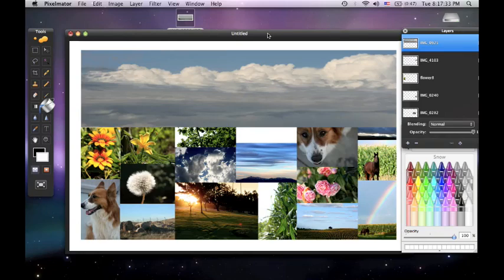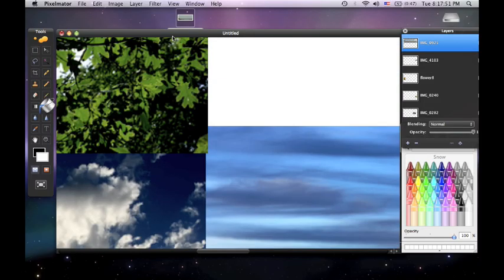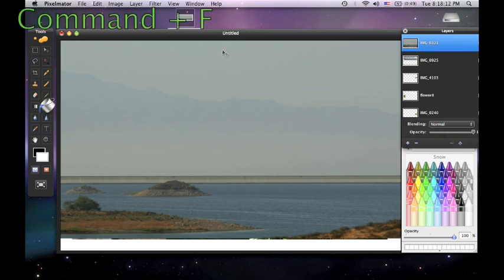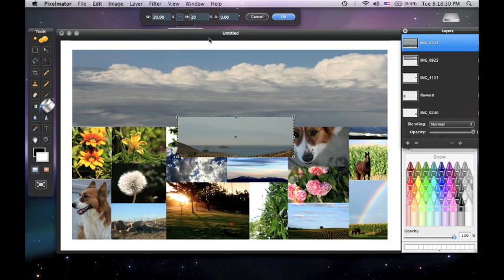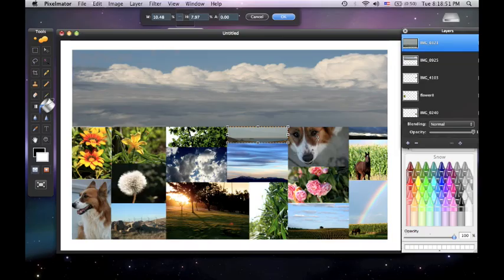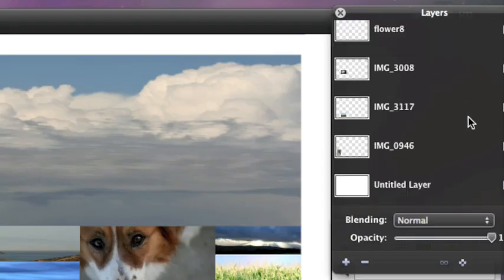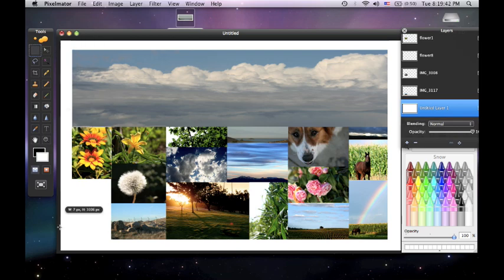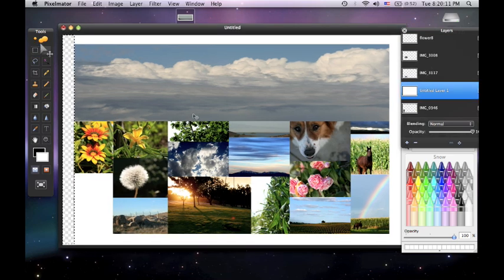Pixelmator Tutorial #6: How to make a collage of pictures